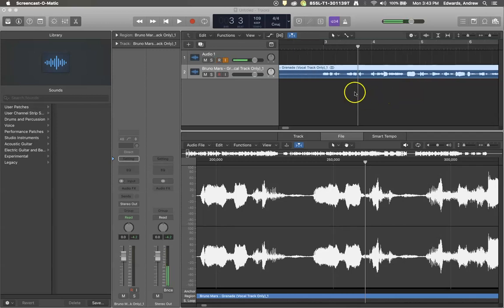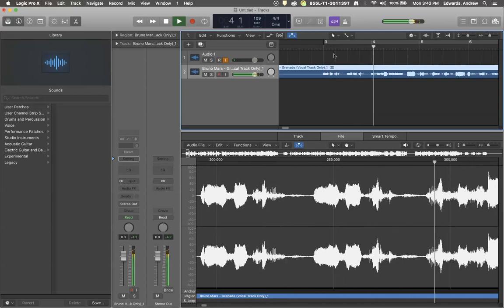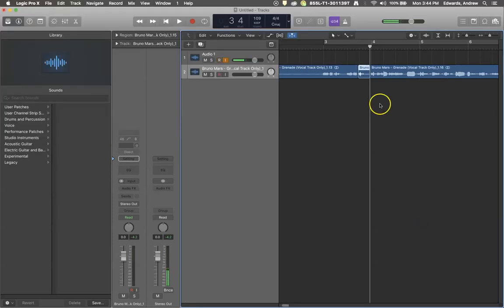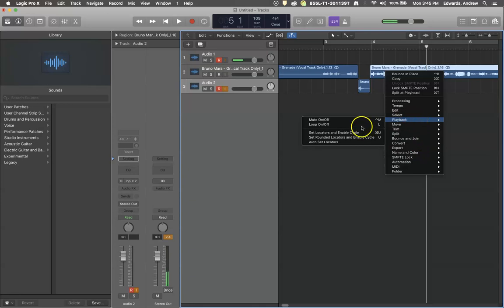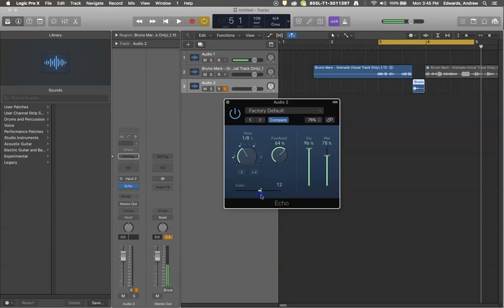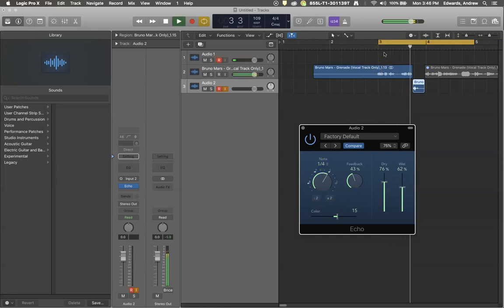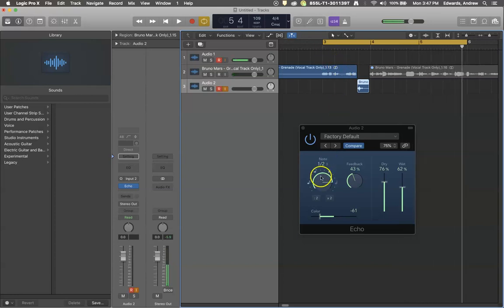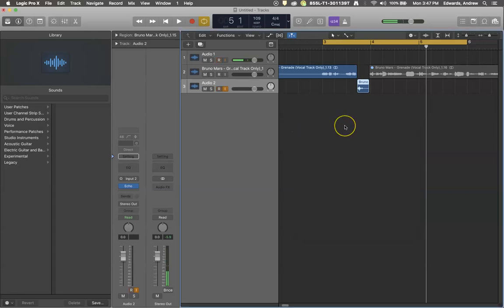Logic Pro X Messing with Audio Pt. 5 Isolation of single word and Echo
In this Roaring Records tutorial you will learn how to use the marquee tool in order to isolate a single word and how to create a unique audio track so that you can apply separate effects to that track such as Echo.  You will also learn the different features of the Logic Pro Echo Plugin.